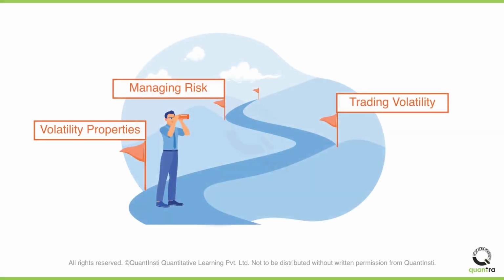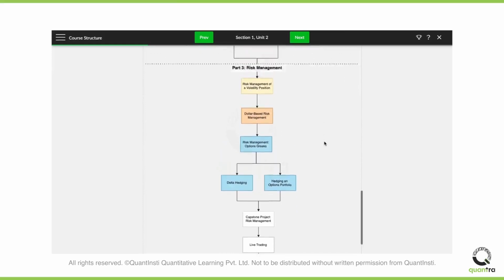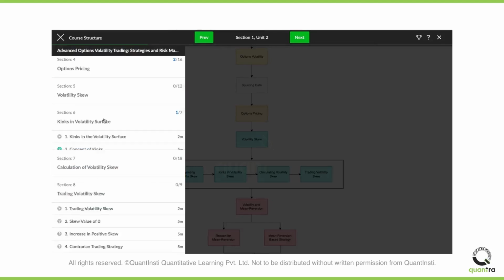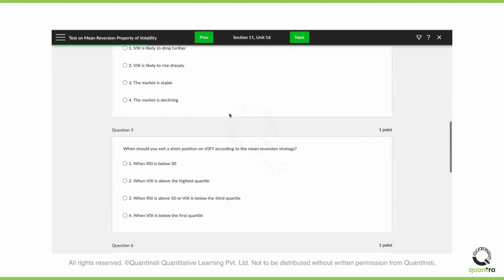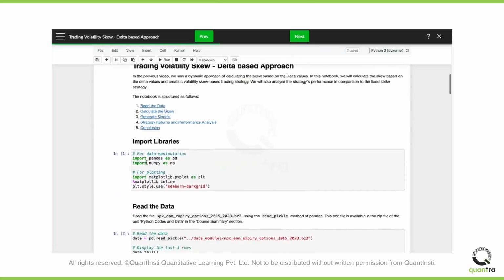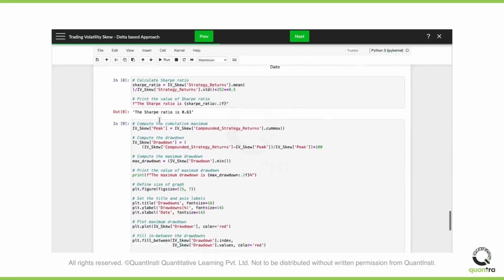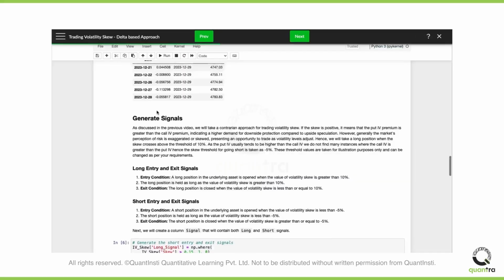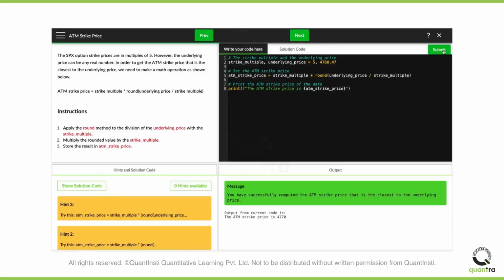Structure of the course | Advanced Options Volatility Trading | Quantra course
Dive into advanced options volatility concepts with practical applications and focus on risk management. Learn to calculate IV skew, IV rank, and skew rank. Develop entry and exit rules using machine learning and volatility properties. Create and backtest various trading strategies, including straddles and calendar spreads. Analyse trades and strategy performance. Explore risk management for options portfolios using Greeks like delta and gamma.